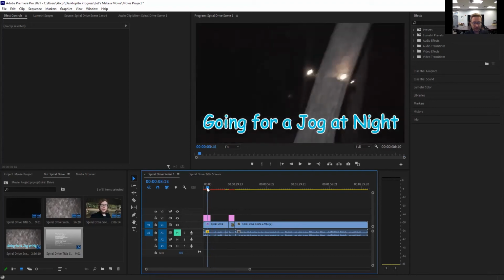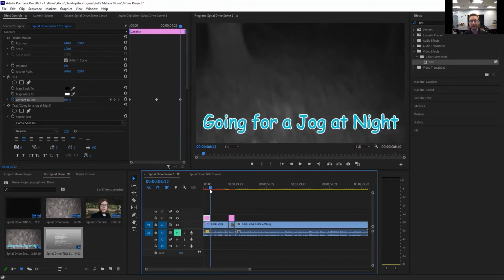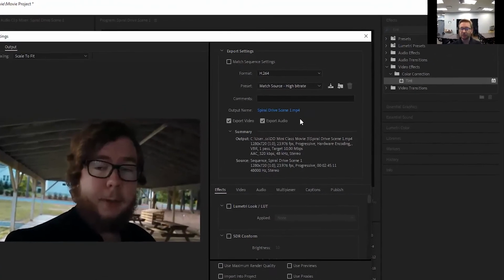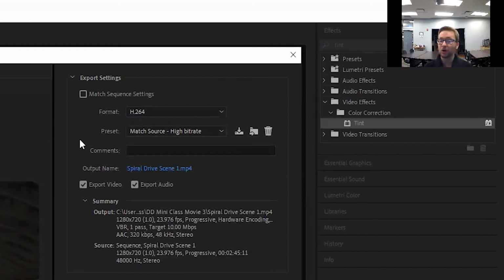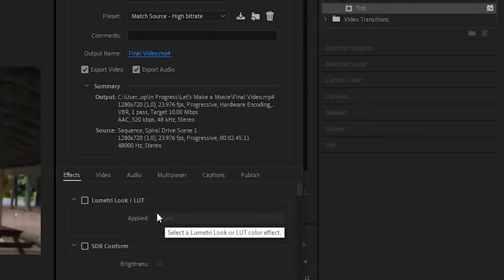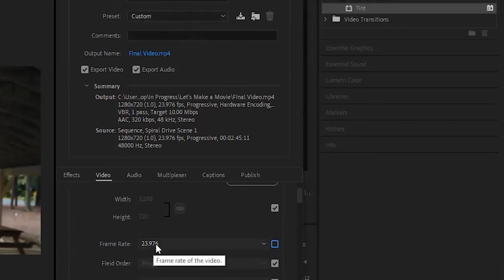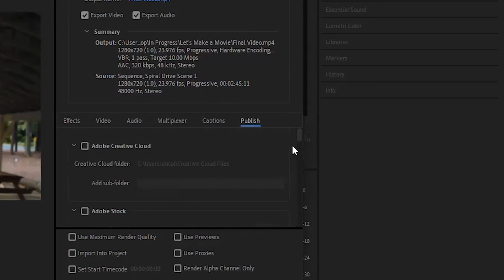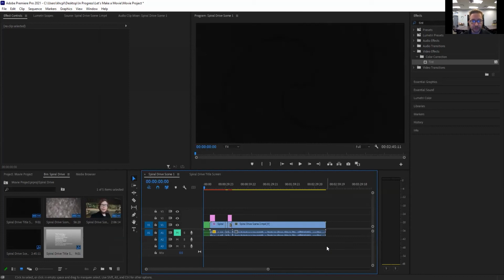Digital Den Mini Class: Let's Make a Movie! Adobe Premiere Online Class Part 4 - Finalizing a Video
The Let's Make a Movie! series is back with Part 4 where you'll learn how to finalize your video to make it ready for posting anywhere you'd like! Got other questions about how to use Adobe Premiere? Stop by the Digital Den!

Special thanks to Erik Fitzpatrick and Shatterframe for allowing us to use the film Spiral Drive throughout the series. If you're interested in watching the film, here it is! Warning, it is unrated and contains strong language

Want to know what Digital Den Mini Classes are coming soon? Here's a link to the next class!